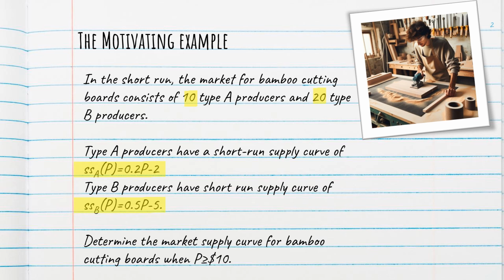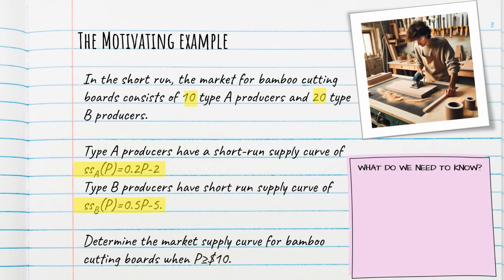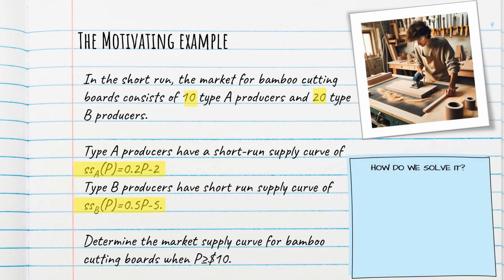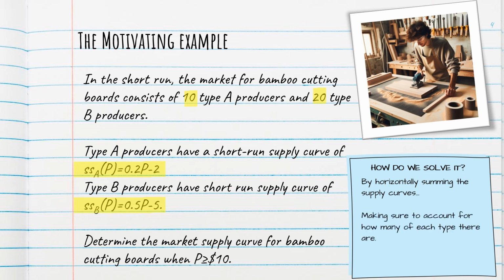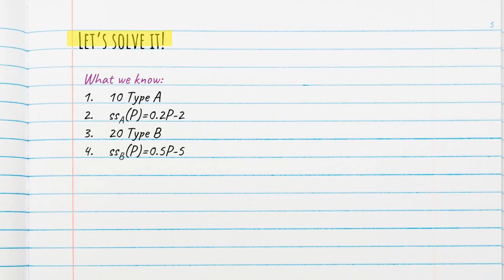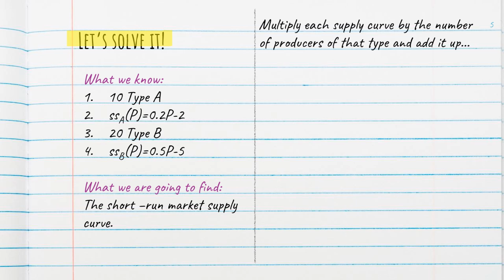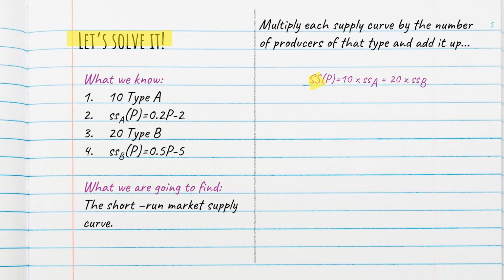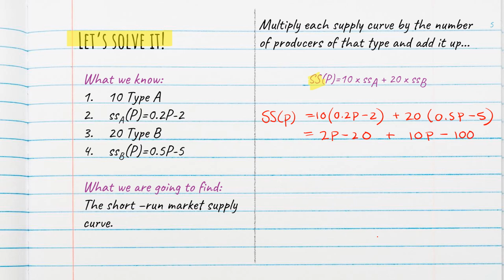Recap Video Deriving the short run market supply curve with two types